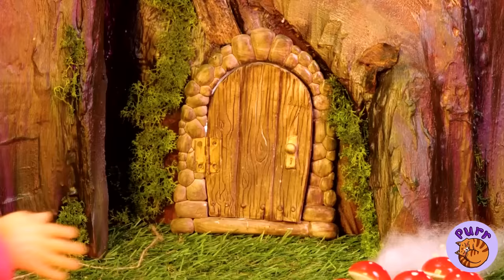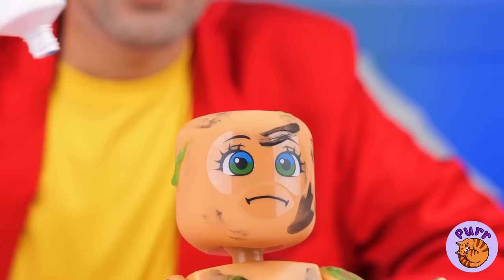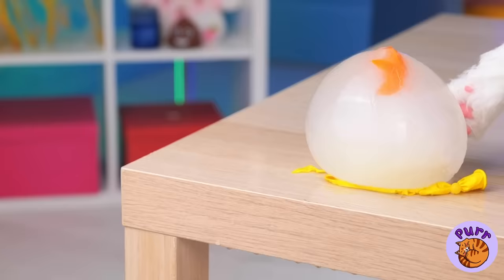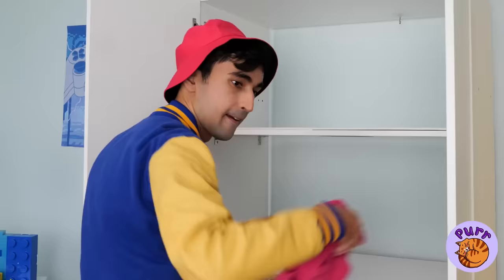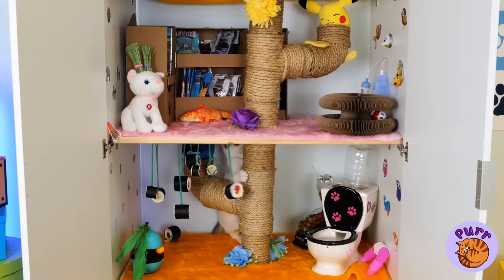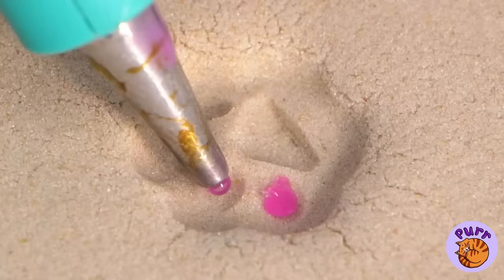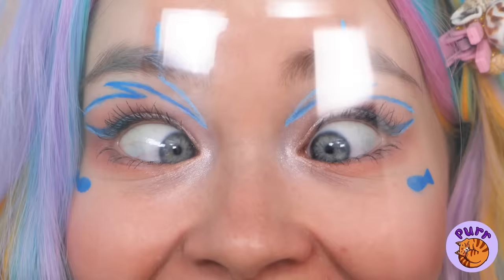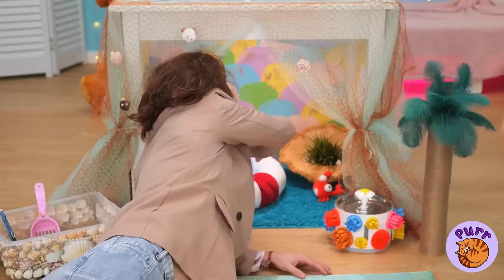Digital Circus Saved Tiny Kitten 😺 *Best Crafts And DIYs From My Pet*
My cat found Pomni!😿 Oh,Pomni what happened to you? You urgently need a makeover. My cat will help you. She will need toothpaste and a toilet bowl! Crazy Digital Circus transformation😍 !Cool gadgets and crafts for your pets! Does your cat have a favorite toy?🐹 Watch our new video !🤩 Transform your furry friend's home into a cosy and comfortable paradise using a variety of fun gadgets and hacks 🏠! From adding furnitures to installing interactive toys and automatic feeders, there's something for every kitten in this video🐱. Get ready to pamper your kitten with some amazing DIY upgrades!